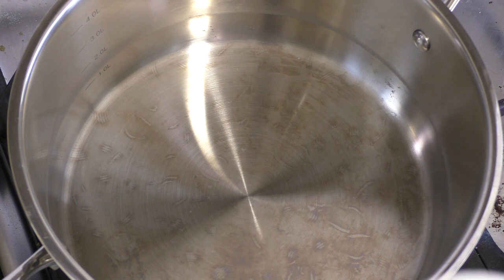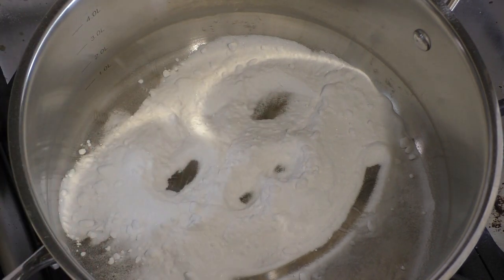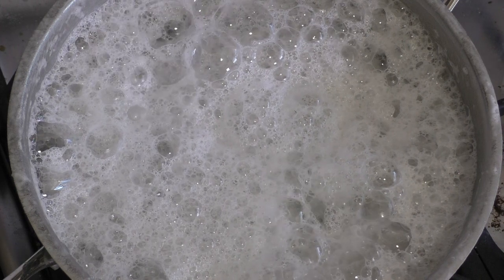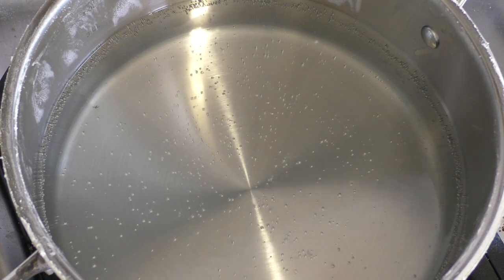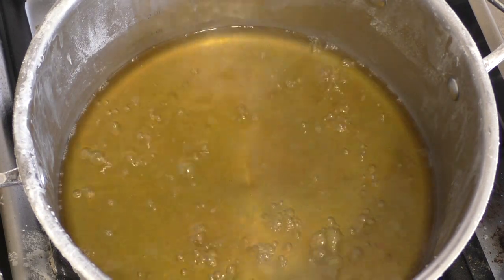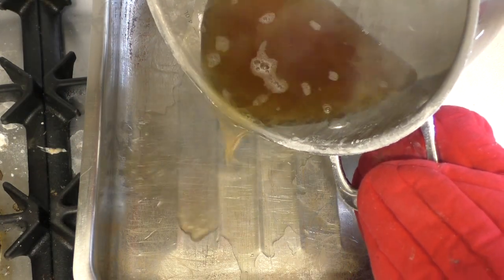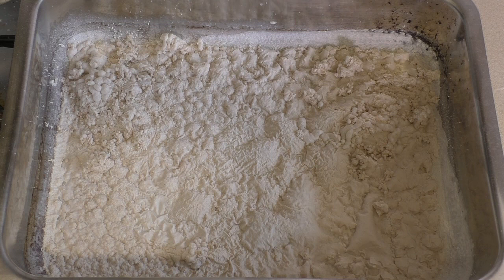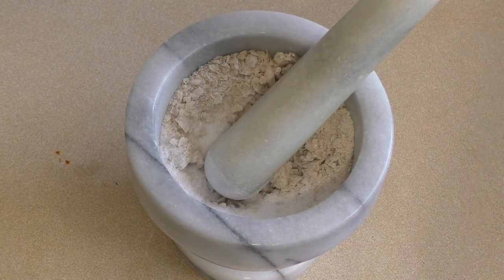HOW TO MAKE SALT & VINEGAR SEASONING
Welcome to the SimpleCookingChannel. Things might get pretty simple sometimes but sometimes that's just what a person needs. I hope you like my recipe for salt & vinegar seasoning.

Ingredients

1/2 of baking soda
2 Litres of white vinegar
1\4 - 1 Tablespoon salt